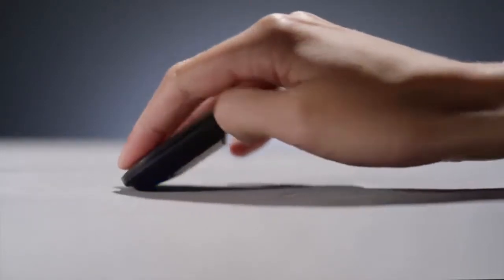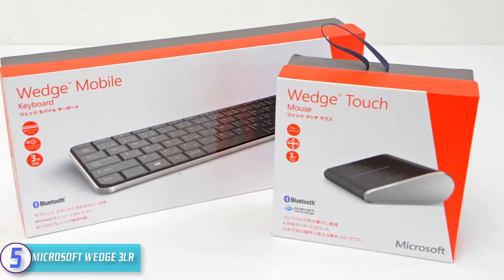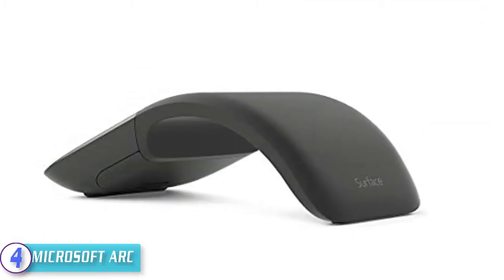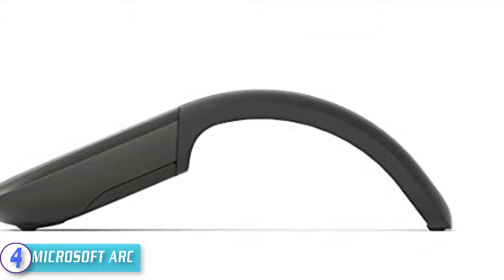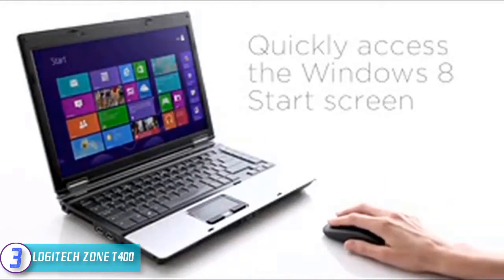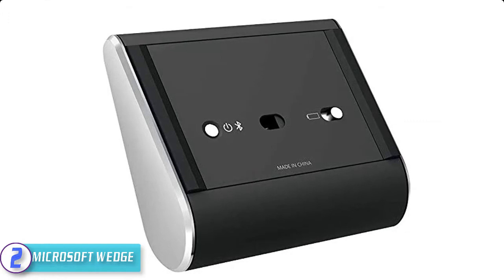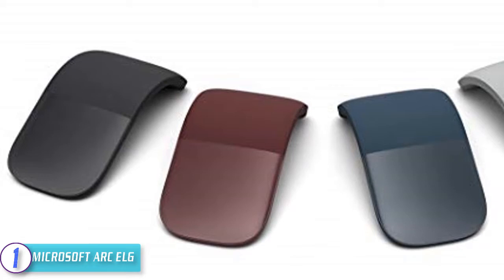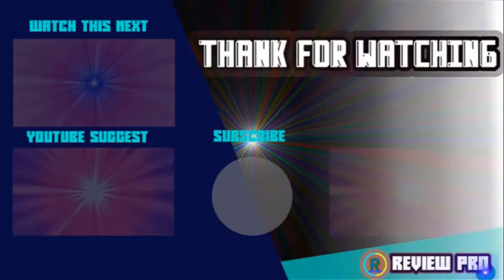Top 5 Best Touch Mouse In 2019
5. Microsoft Wedge 3LR

4. Microsoft Arc

3. Logitech Zone T400

2. Microsoft Wedge

1. Microsoft Arc ELG